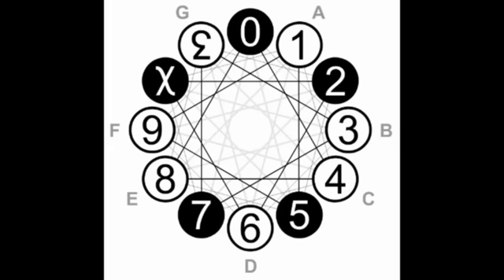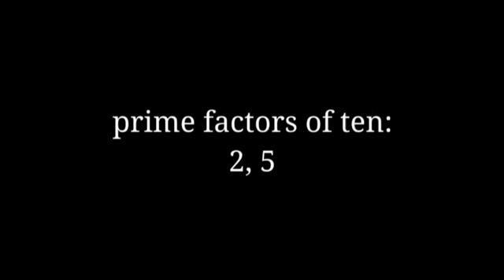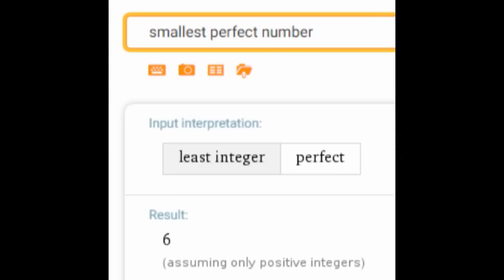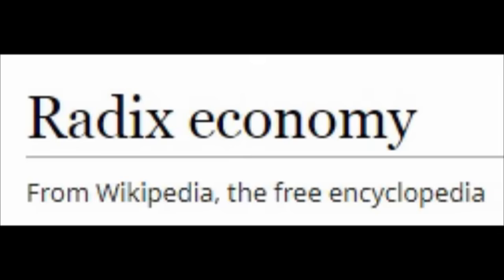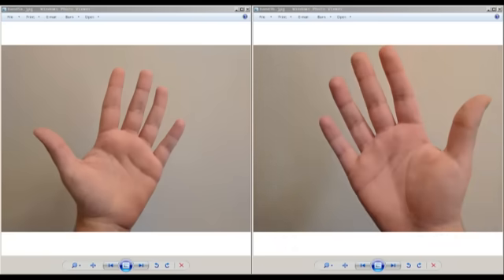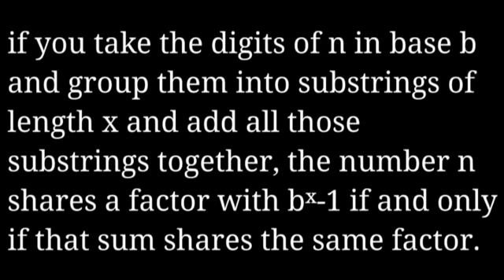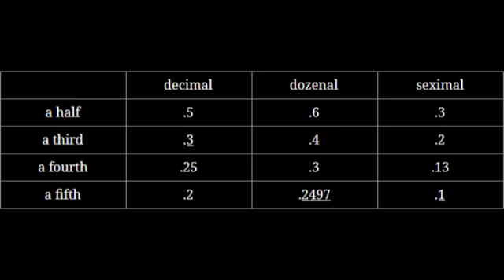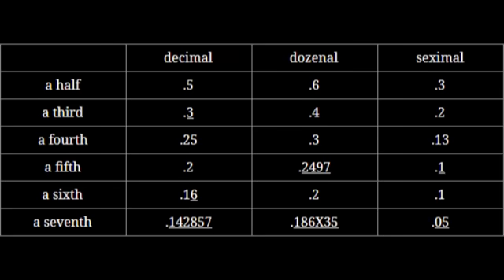a better way to count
an introduction to a numbering system that's objectively better than decimal
adobe premiere elements 9 is bad video editing software and my laptop is dying